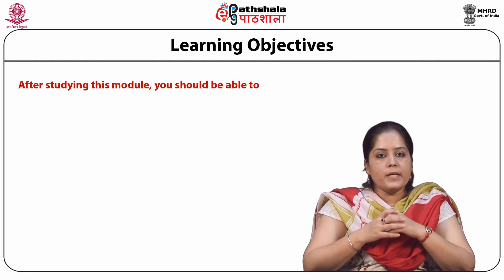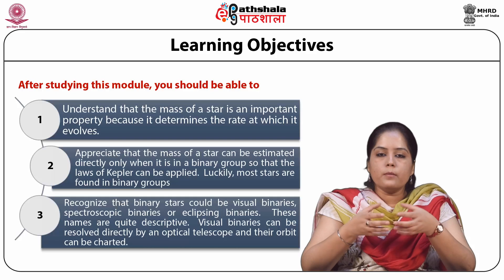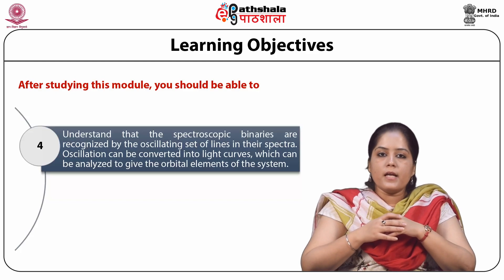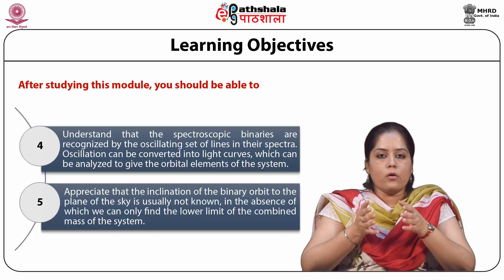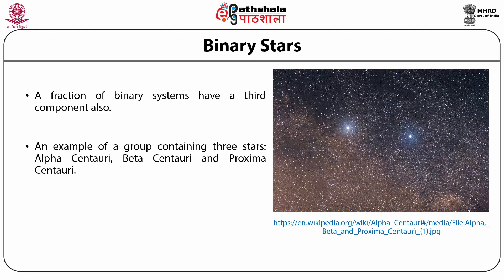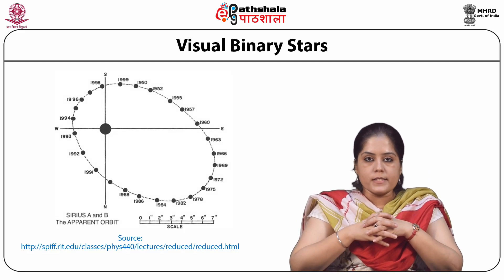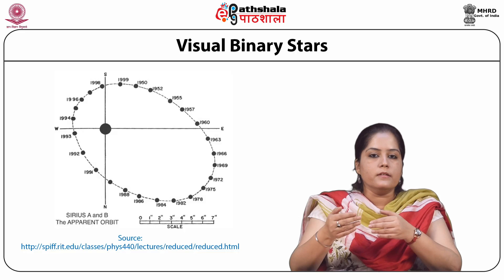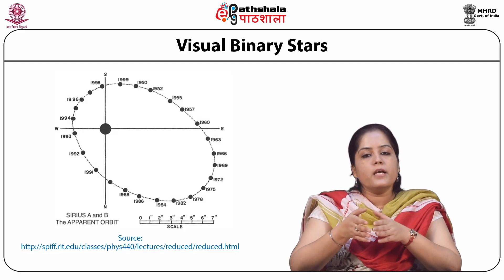Masses of Stars